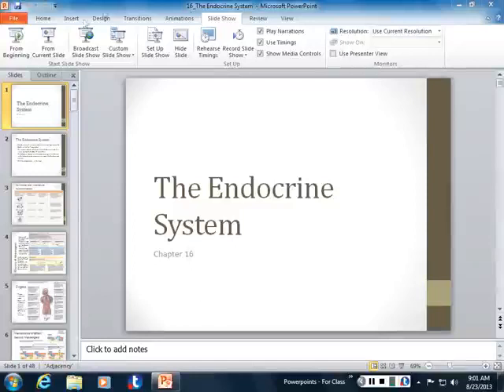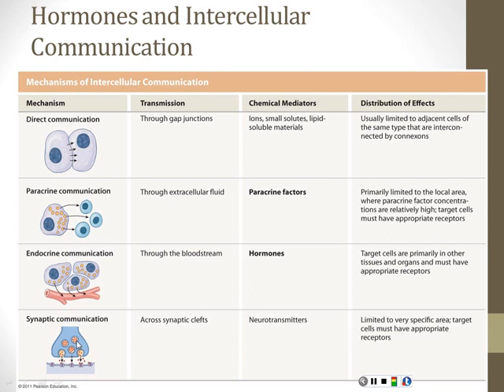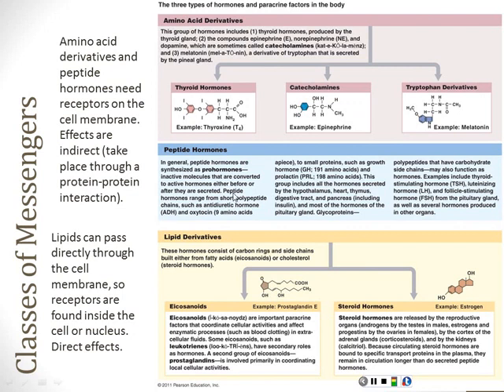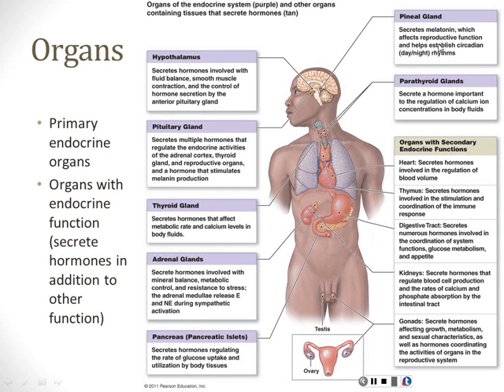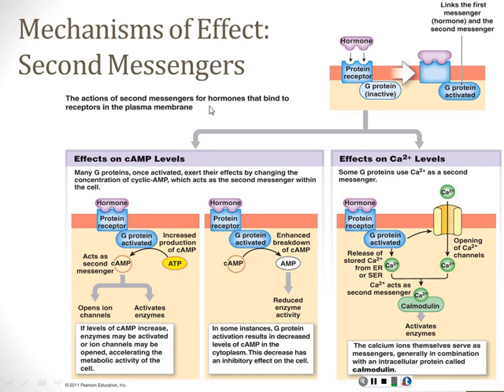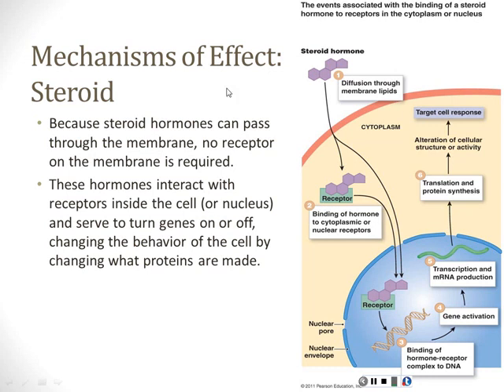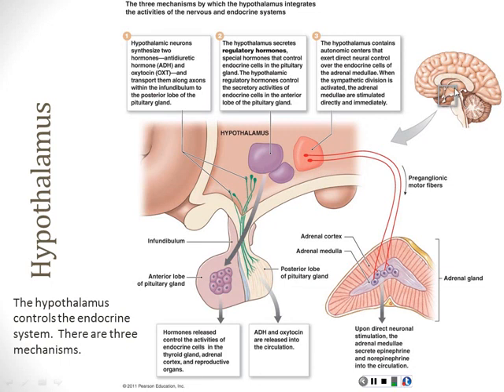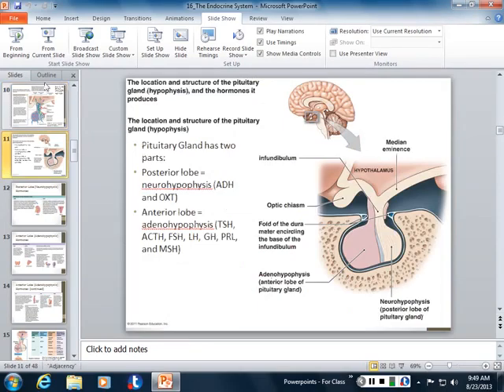Endocrine - Part 1